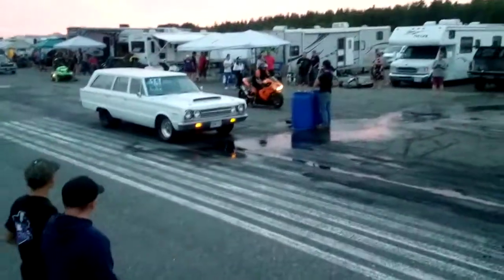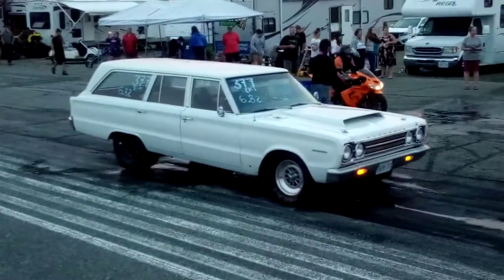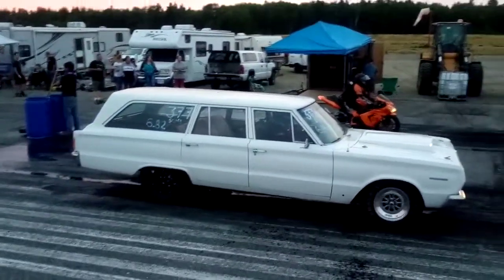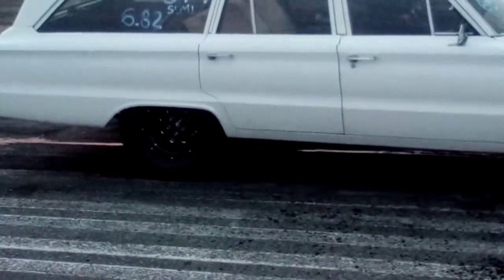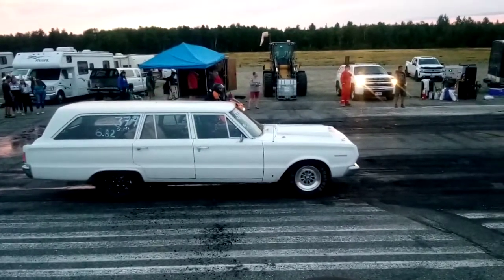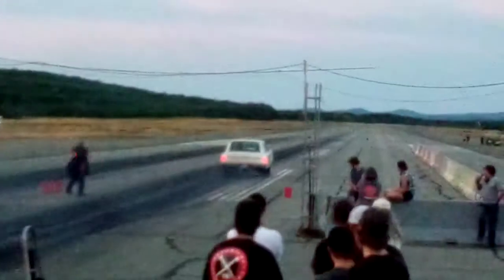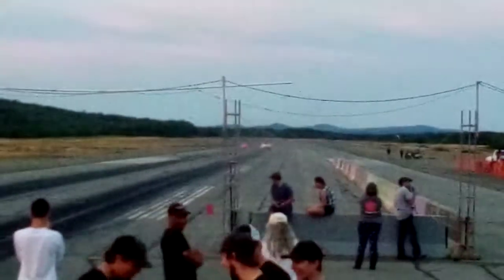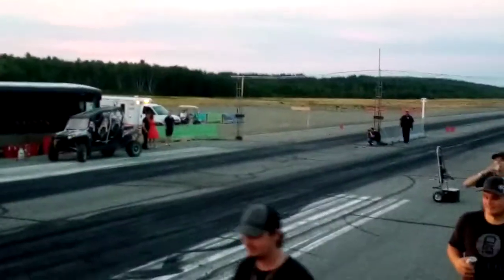wagon wheelies at Kirkland airport